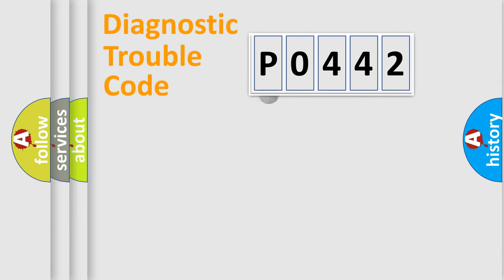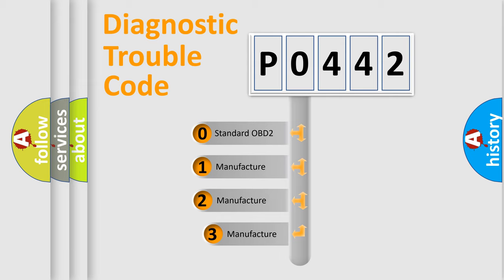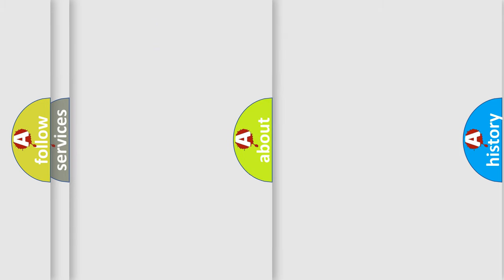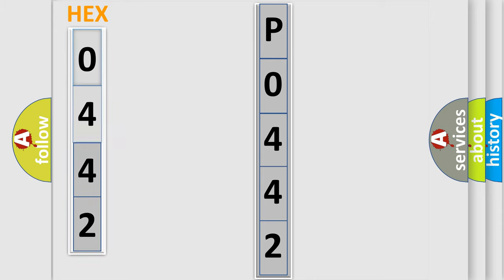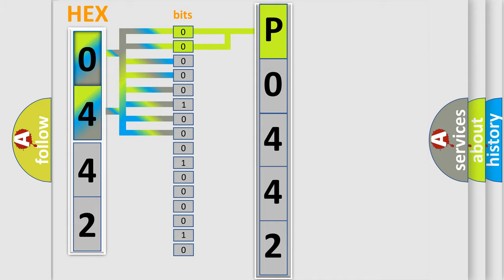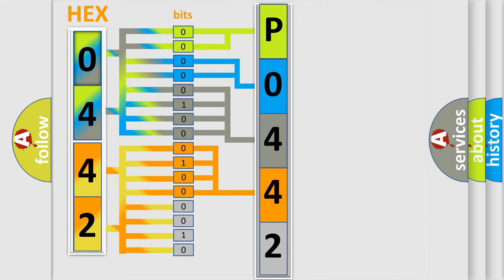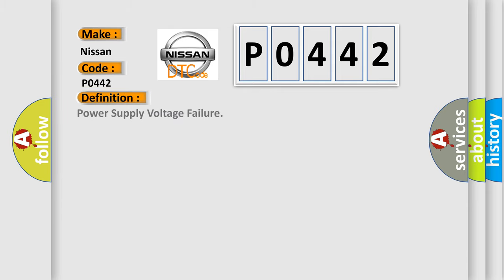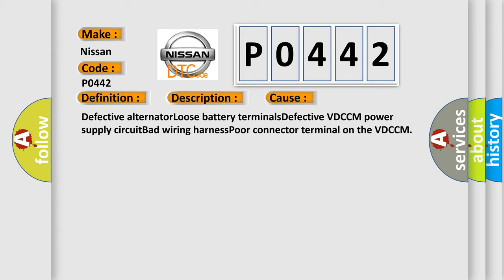DTC Nissan P0442 Short Explanation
Contents:
0:21 Basic DTC analysis according to OBD2 protocol standard.
1:48 Insight into programming
2:58 A diagnostically understandable description of the Diagnostic Trouble Code
3:05 Basic error definition

Make:
Nissan
Code:
P0442
Definition:
Power Supply Voltage Failure
Description:
VDCCM&amp; H or U power supply voltage error ABS does not operate.EBD may not operate.VDC does not operate.
Cause:
Defective alternatorLoose battery terminalsDefective VDCCM power supply circuitBad wiring harnessPoor connector terminal on the VDCCM